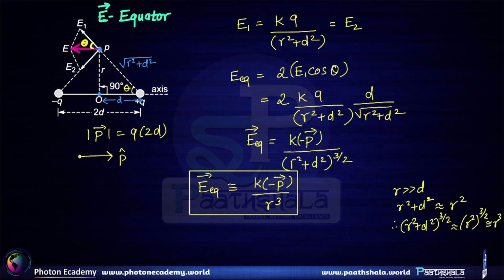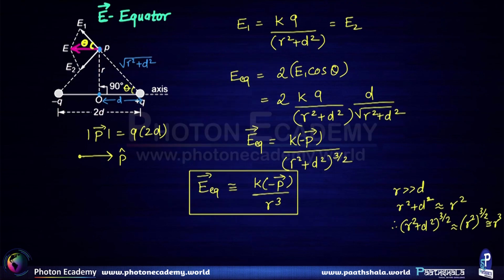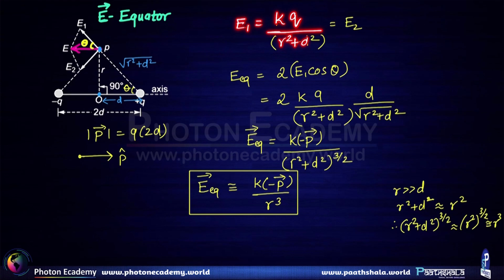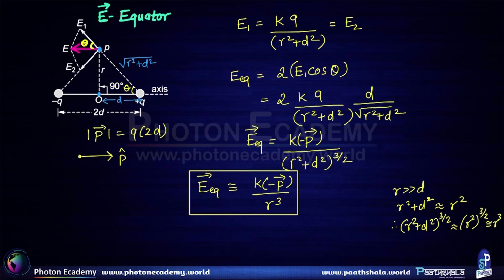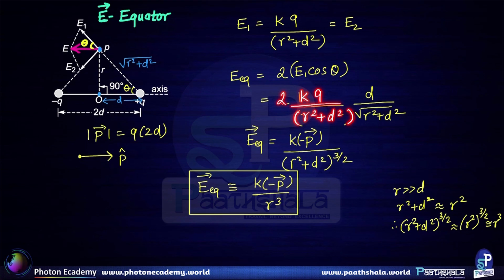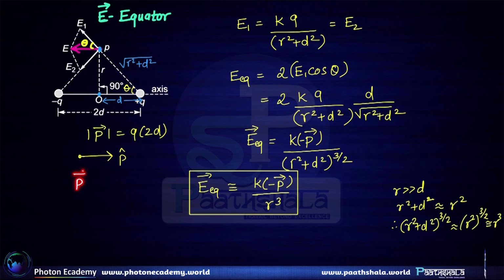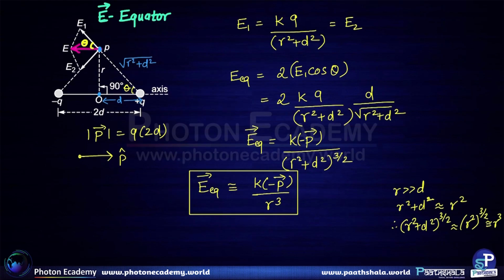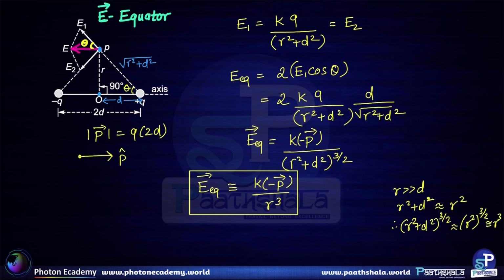T7 Electric Field along the Equator | Electrostatics by Zenith Sir